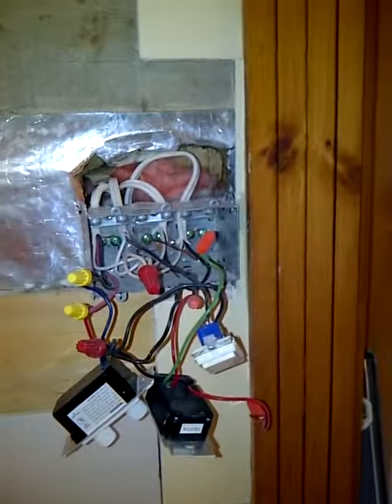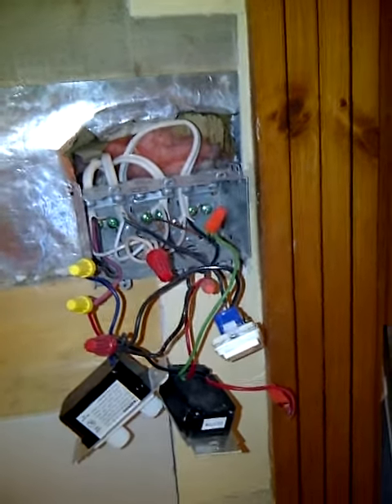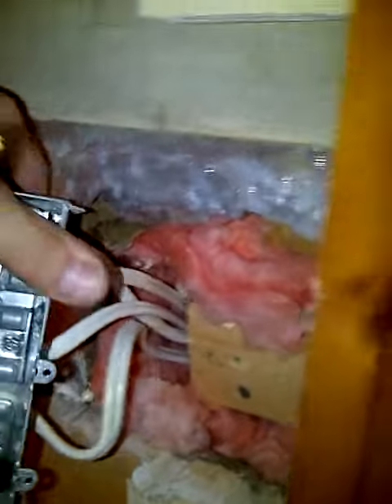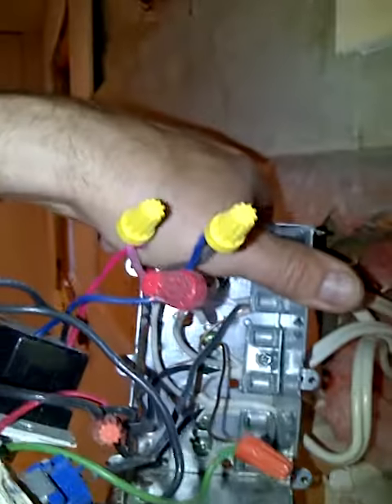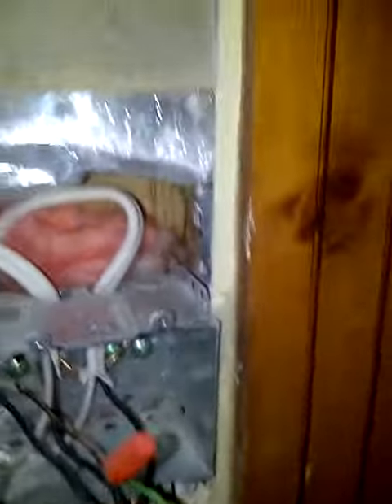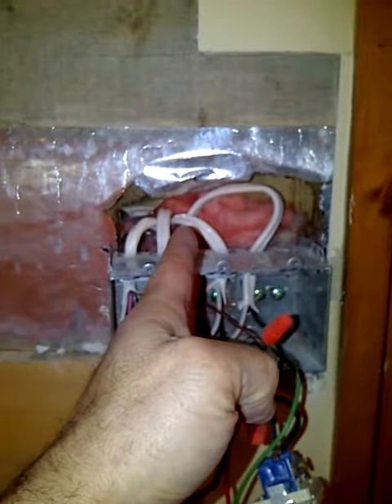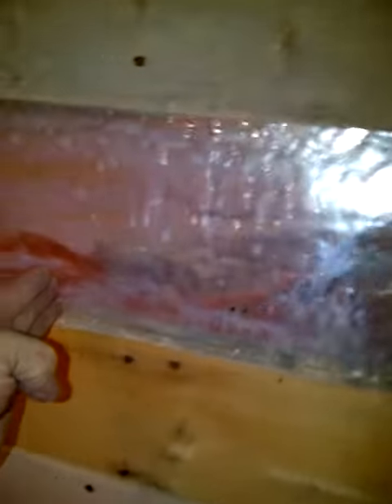KitchenJune3.MP4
Wednesday night